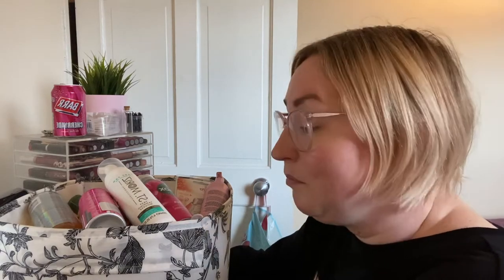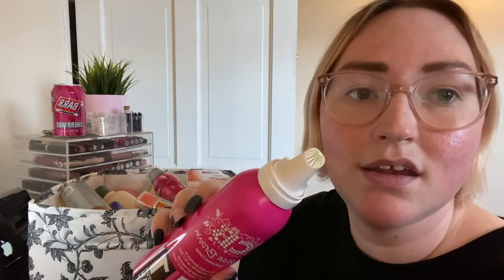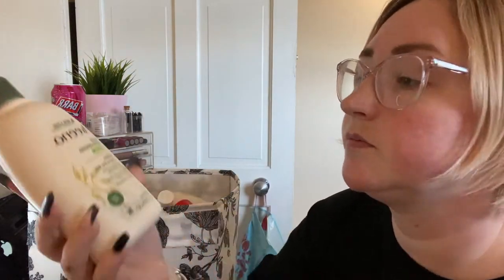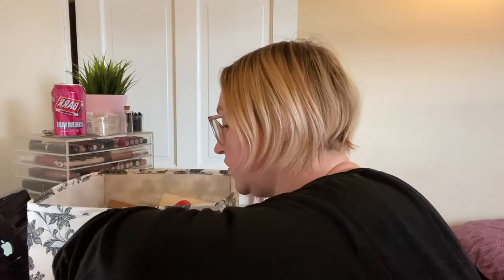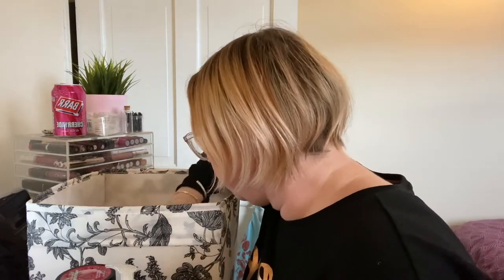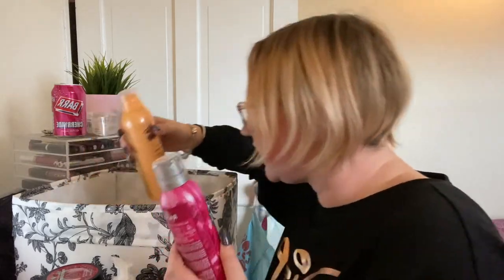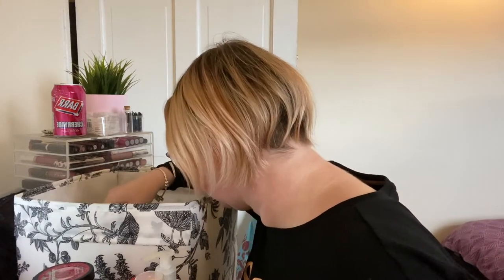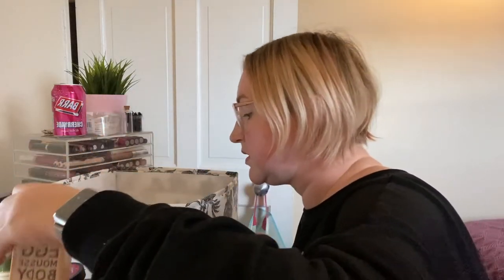BODYCARE DECLUTTER || Fake Tan, Body Lotion, Body Wash & More!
We have weekly vlogs and a few sit down videos with more to come.

Family - @psandbabyj
Paul - @paulvmcc
Samantha - @samanthalynnemcc

Beerwulf Sub Keg*
Our Favourite Pans*

Skincare & Make Up Faves
Juno cleansing balm*

We are Paul (P), Samantha (S) and baby James (J). We’ve been together since February 2009, got married in July 2017 and had James in April 2020. We vlog our life - home, lifestyle and makeup. This has been something I’ve wanted to do for a while and I’m so happy my family is doing this with me.

Click the link above to get £5 off a £40 order on Iceland.*